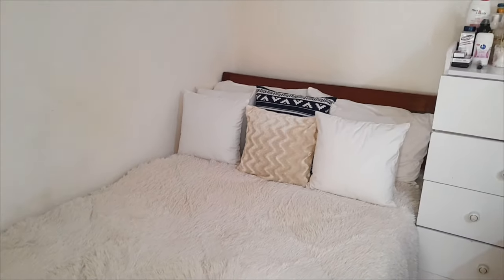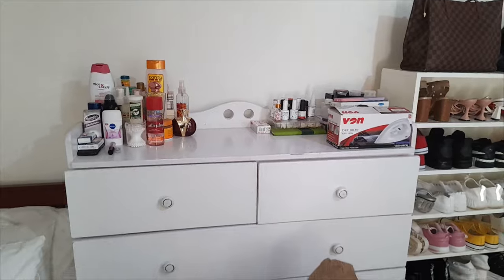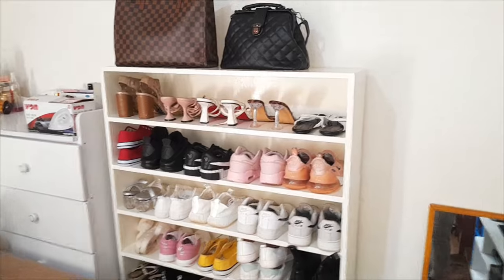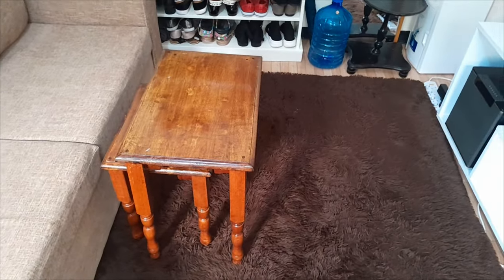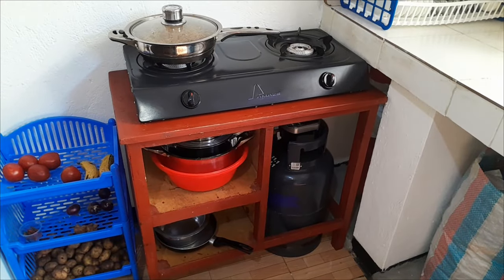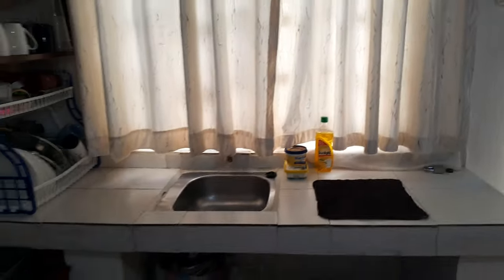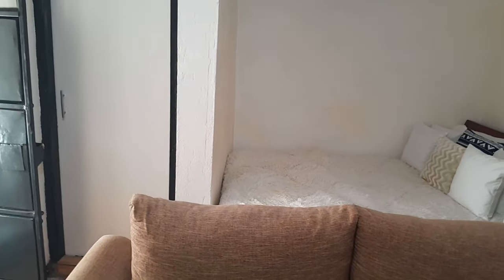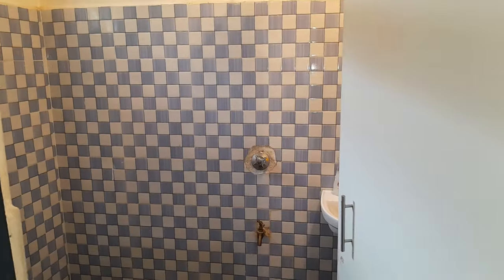DETAILED BEDSITTER HOUSE TOUR //CUTE AND MINIMALISTIC AND VERY AESTHETIC